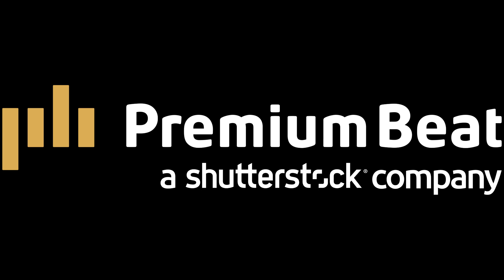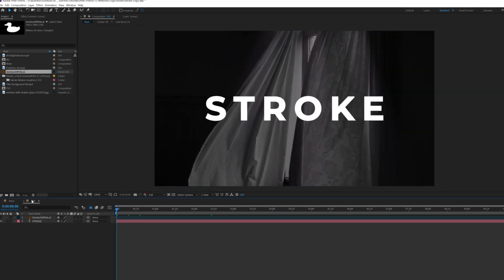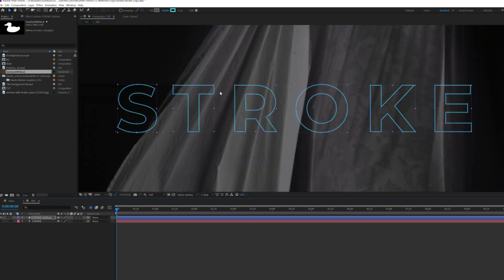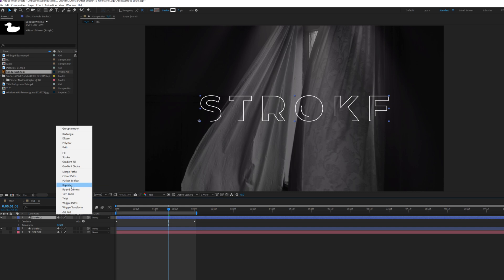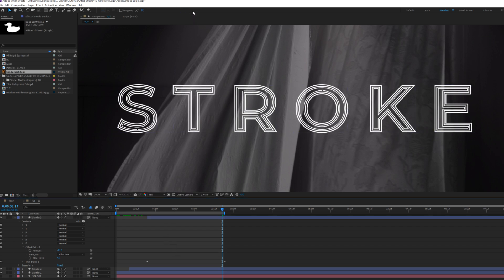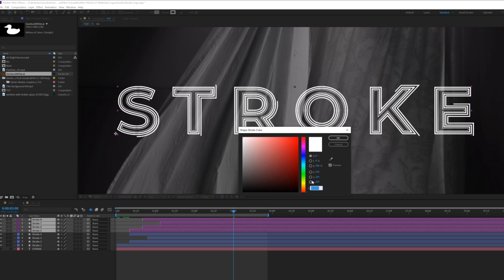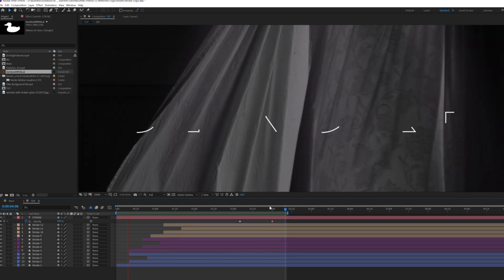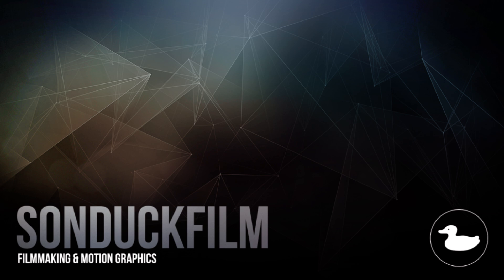Create an Amazing Stroke Title/Logo in After Effects | Tutorial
PremiumBeat - Learn how to Create a multiple layered stroke title or logo in After Effects! In this Motion Graphics tutorial we will go through how to turn a normal logo or title into different strokes that you ca expand on to!